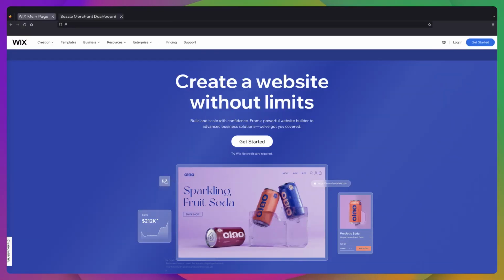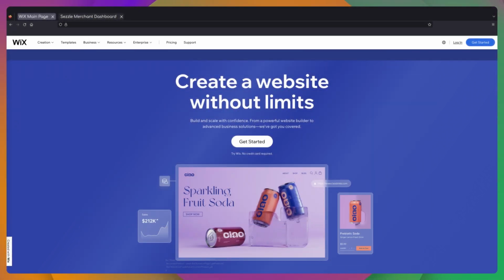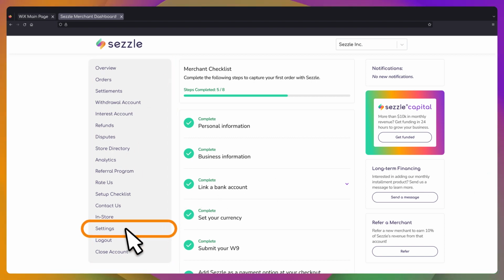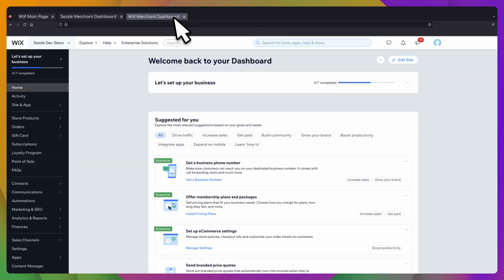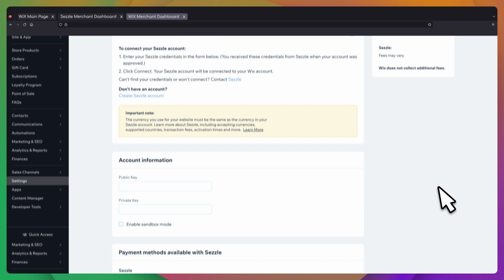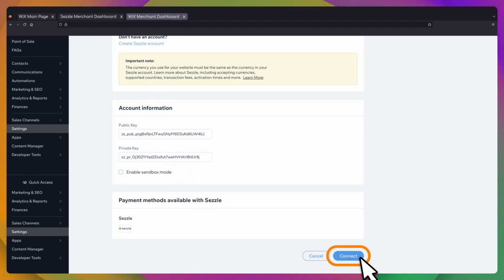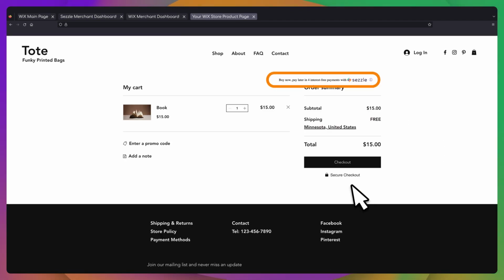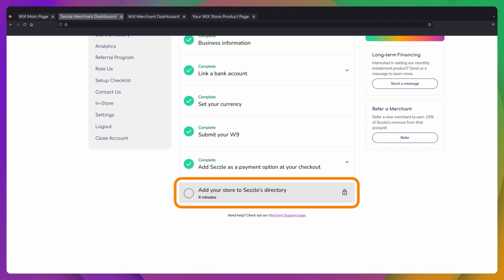How to Integrate with Sezzle within WiX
Start processing Sezzle orders in minutes! In this video, we provide step-by-step instructions so you can authorize and capture payments through Sezzle within your WiX store.